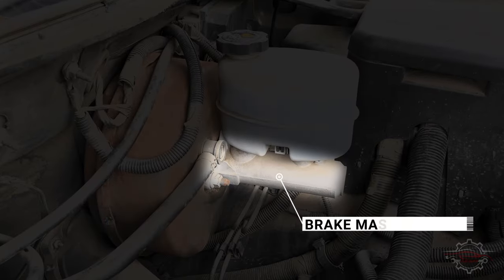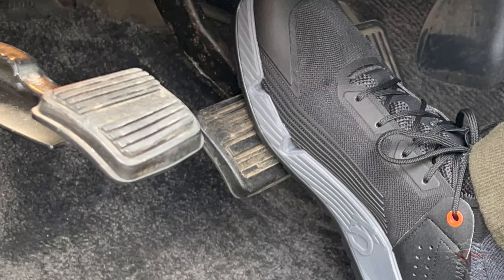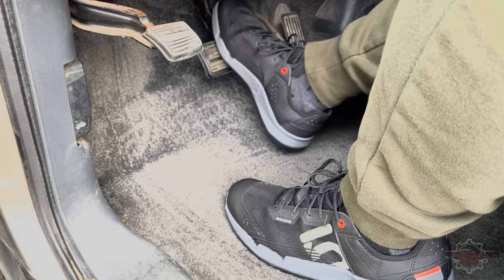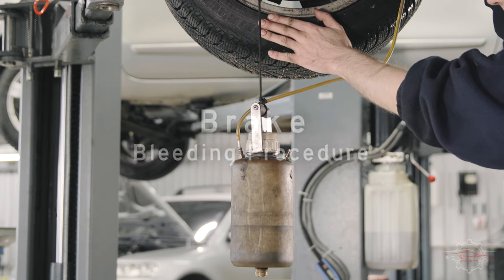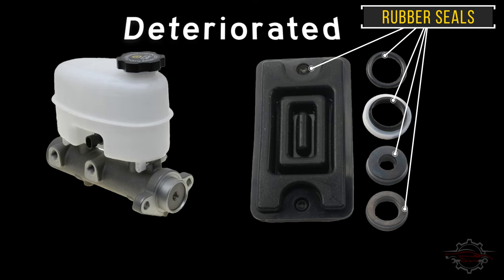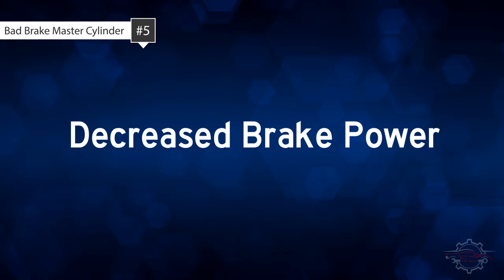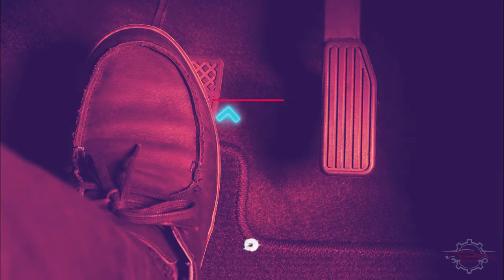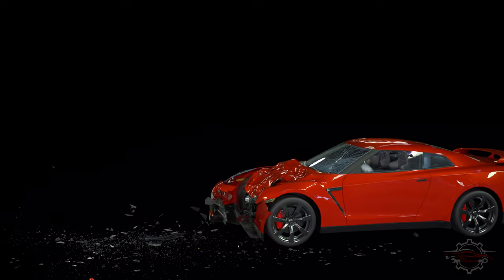Don't Ignore These Signs of a Bad Brake Master Cylinder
Is your brake pedal sinking? It might be a sign of a bad brake master cylinder! In this video, we'll show you the common indicators of a malfunctioning master cylinder and why you shouldn't ignore them.